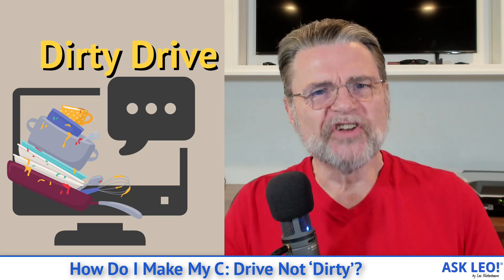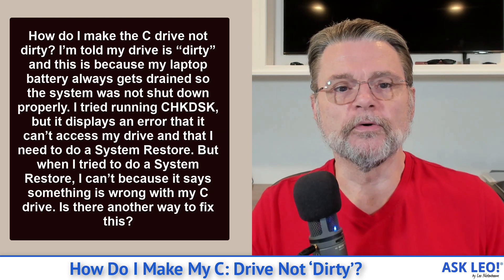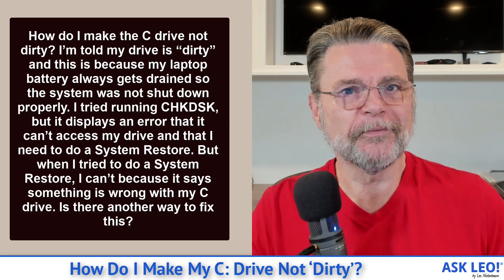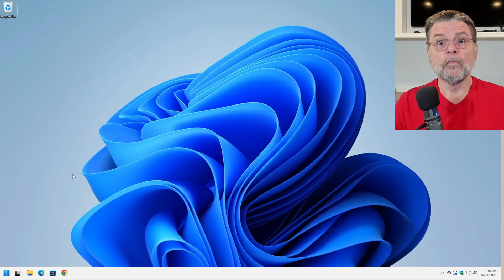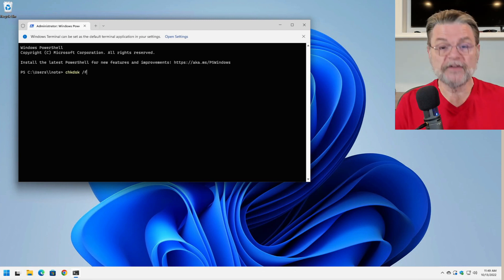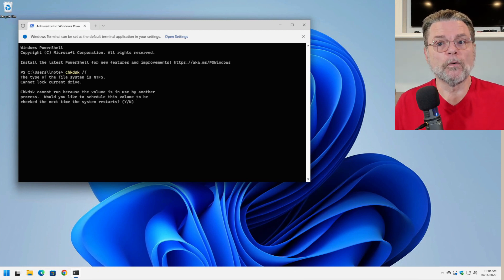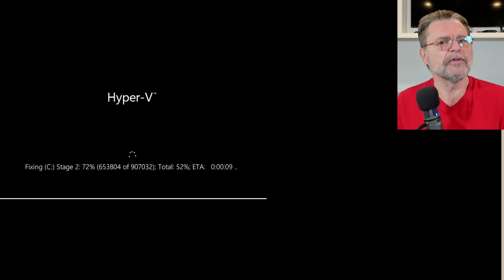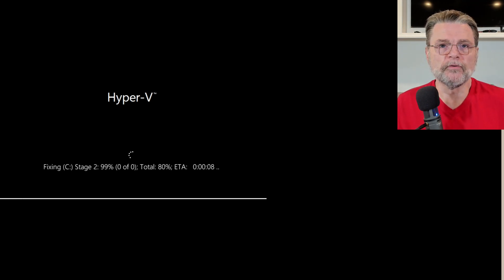How Do I Make My C: Drive Not Dirty?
☑️ A dirty drive is the result of improper shut downs. There are ways to clean it up, but getting control of your shut down process is important.

☑️ Cleaning a Dirty drive
A disk drive can be marked as “dirty” if the system it was connected to wasn’t shut down properly. To clean and repair the problem, run CHKDSK on the drive. To avoid the problem make sure your system always shuts down cleanly, using the Start menu to start the shutdown process.

Chapters
0:00 Dirty Drive
1:12 System Restore
1:32 Fixing the CHKDSK
2:00 Disk in use error
3:30 Avoiding a dirty disk